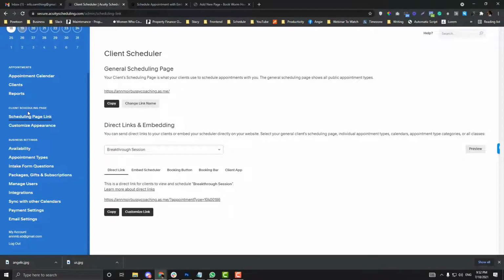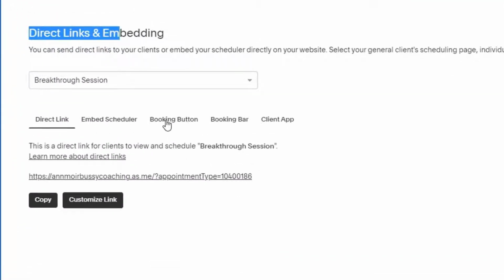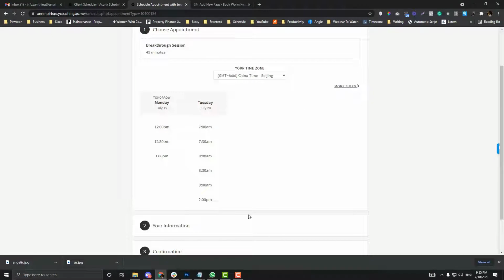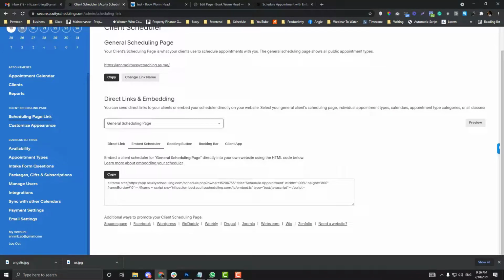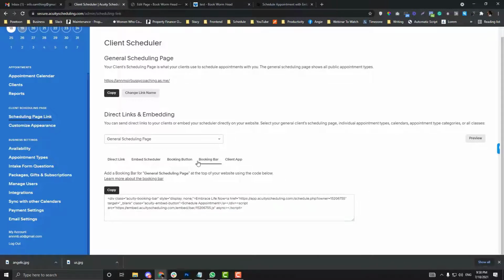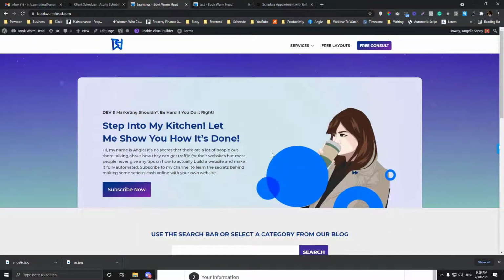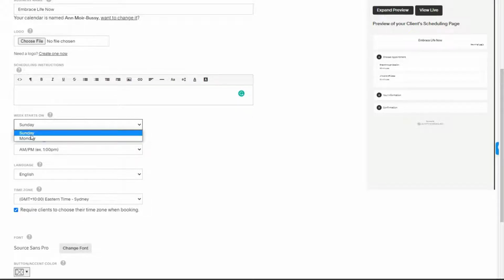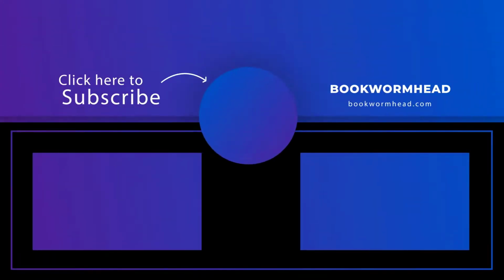Acuity Scheduler Tutorial Part 2: How To Embed Acuity Calendar On Your WordPress Website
In this tutorial, you will learn how to navigate and embed your acuity calendar in any website regardless of what CMS platform you are using.